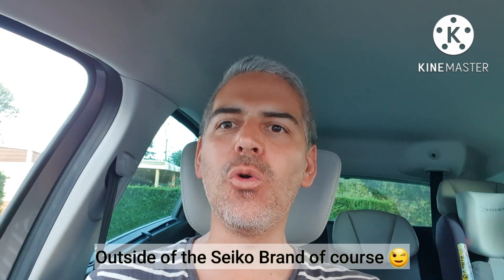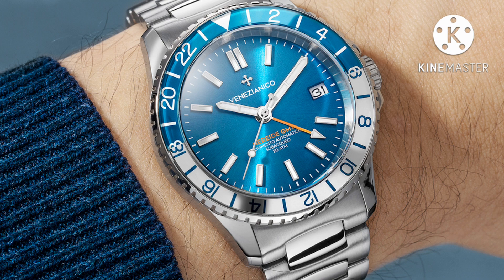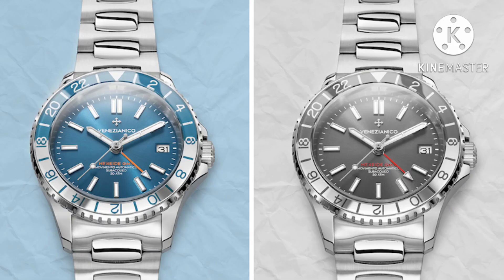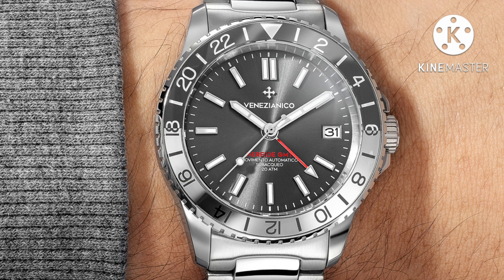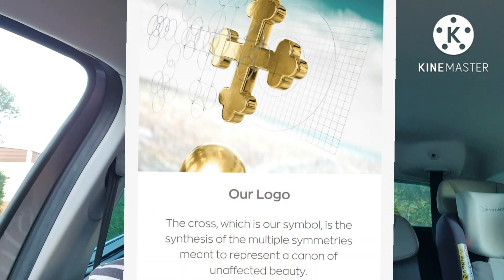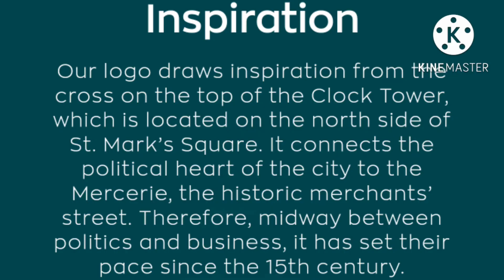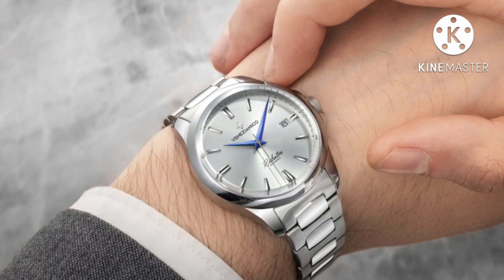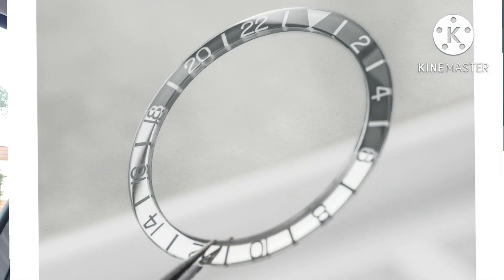FIRST watch with the Seiko NH34 GMT movement!! Venezianico Nereide GMT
Here is the first microbrand watch with the Seiko NH34 GMT, the Venezianico Nereide GMT!!

The first batch (already sold out) will be shipped at the end of September and the next at the end of October. Here is all the info: